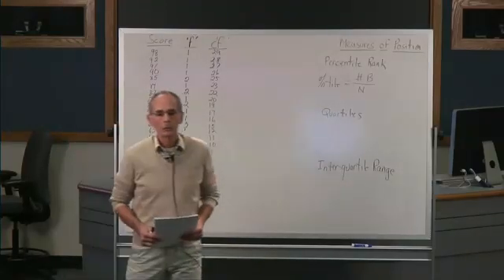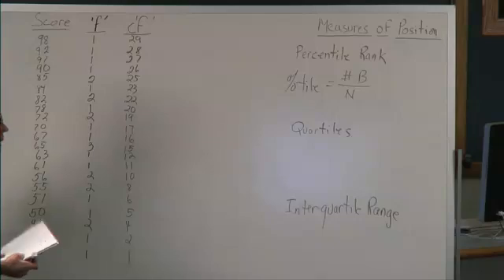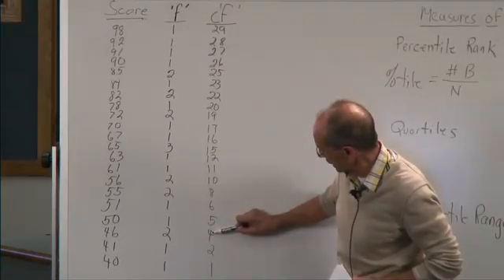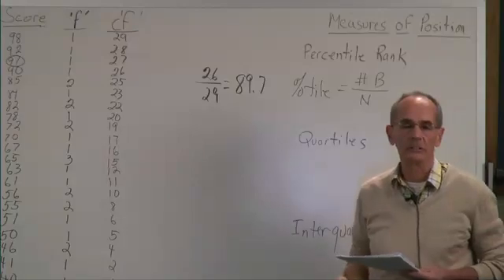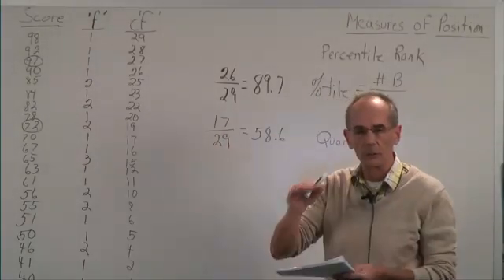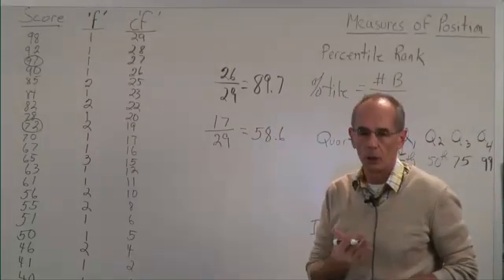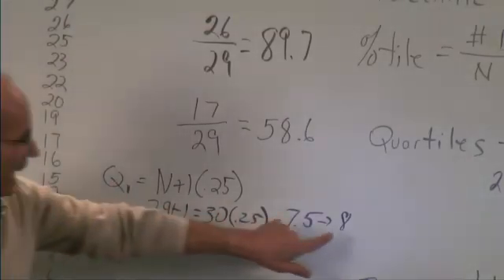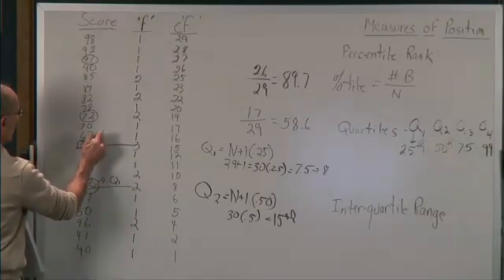How to compute measures of Relative Position.mov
This video demonstrates how to compute different measures of relative position.  For example percentiles and quartiles are computed.